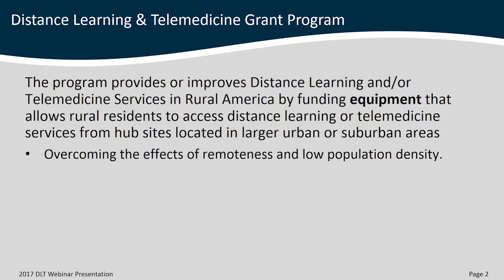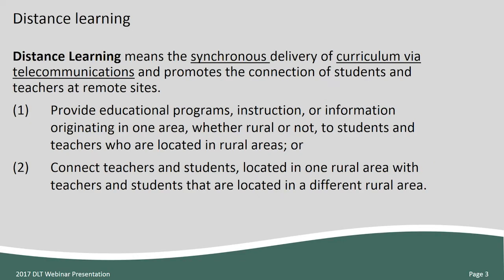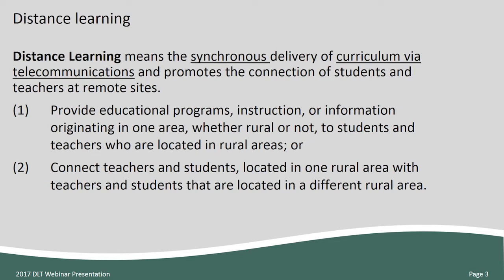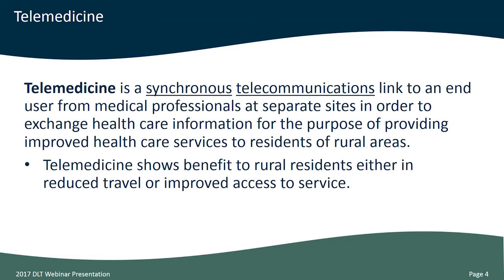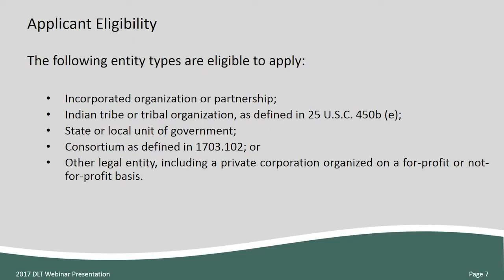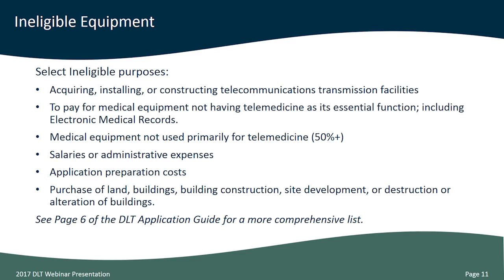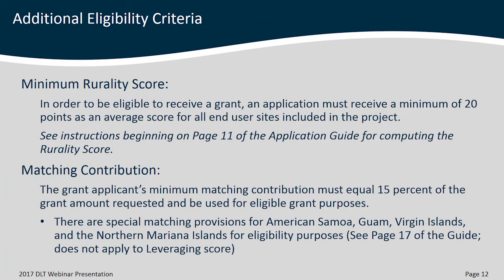Distance Learning Telemedicine Webinar for 2017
This webinar, hosted by the Loan Origination and Approval Division, Telecom Program, Rural Development on May 31st, 2017, is focused on the Distance Learning and Telemedicine (DLT) Grant Program, informing participants about the major eligibility and regulatory requirements of the program and providing detailed guidance on how to submit a successful grant application.